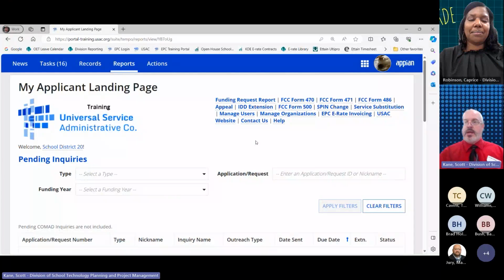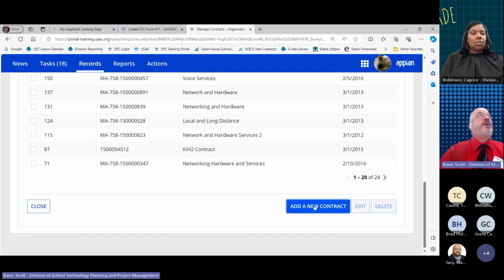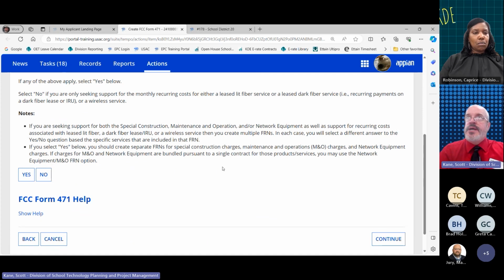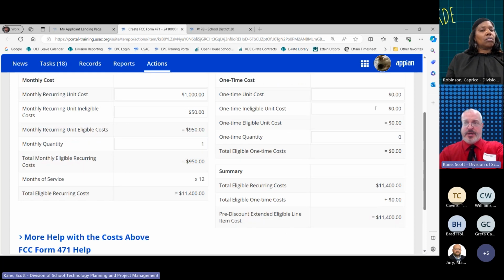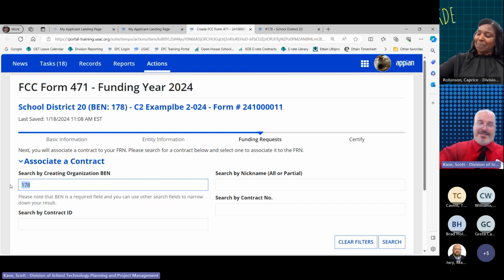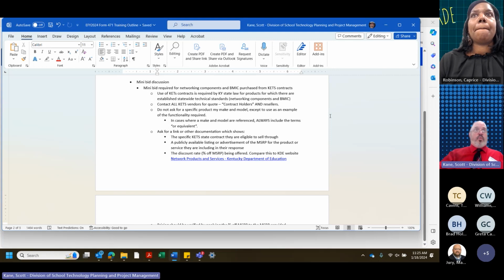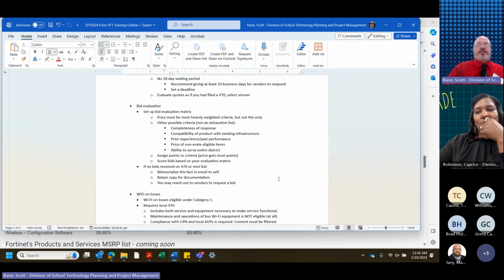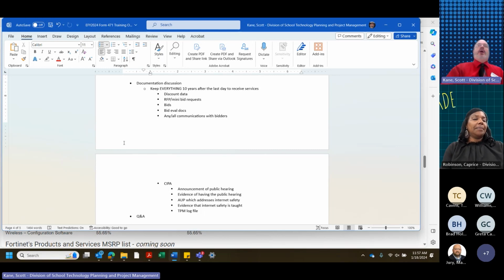Form 471 Training - February, 2024